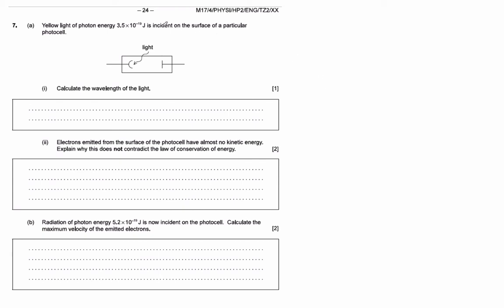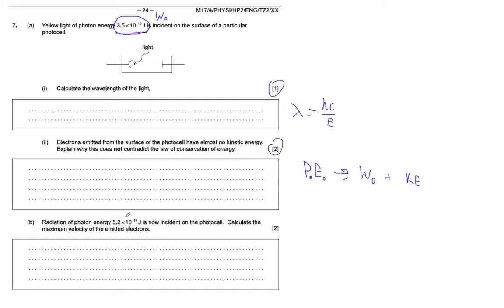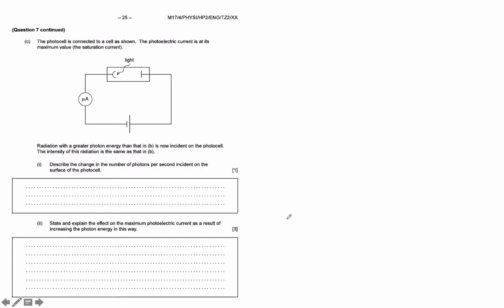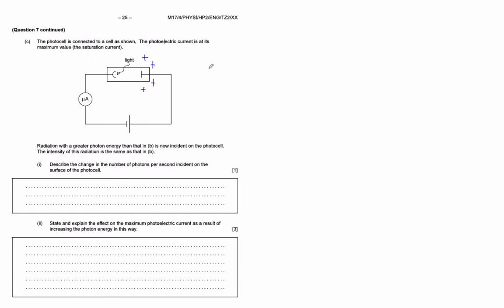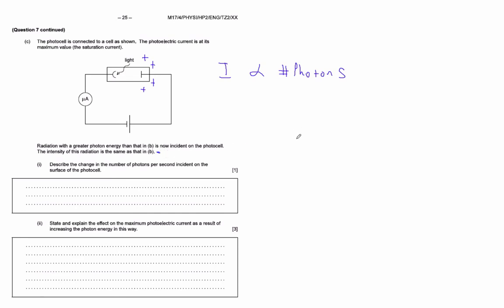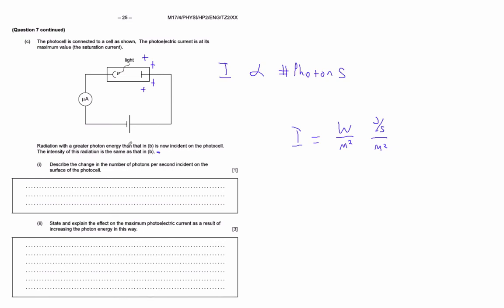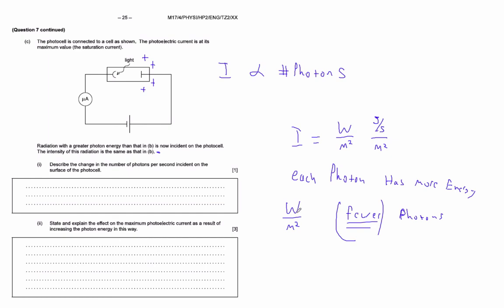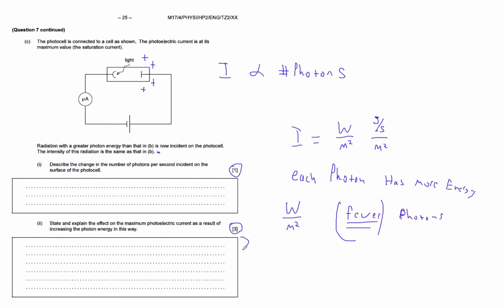M17 2 2 #7